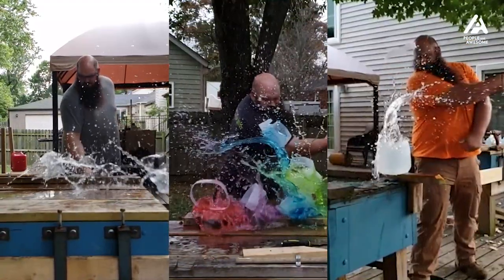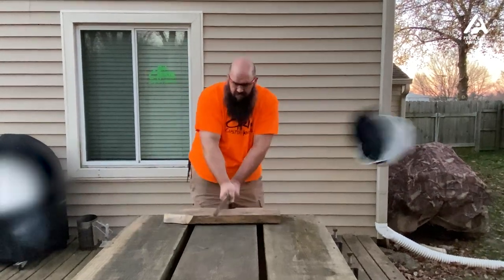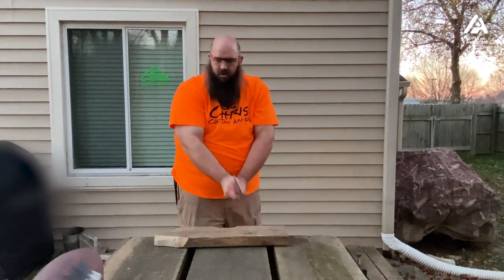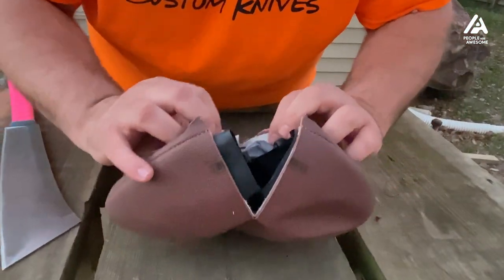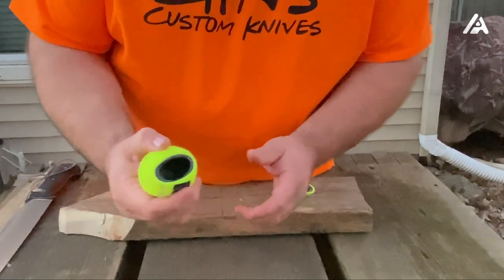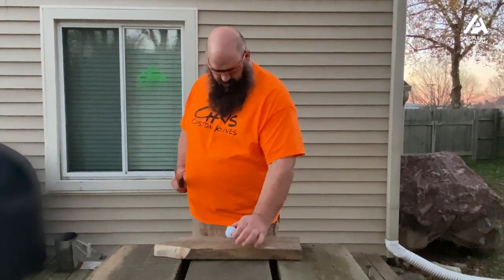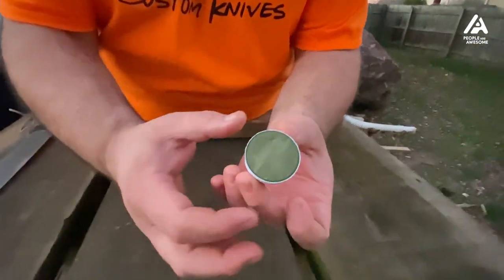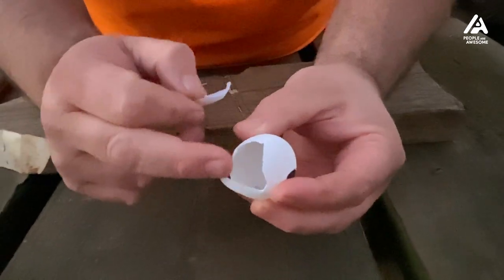Knife Master Cuts Sports Balls In Half | Will It Slice?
What's harder to cut, a football or a soccer ball?

We're back with a brand new series, Will It Slice, in which we follow blade sports champion and custom knife maker, Big Chris Berry, as he chops his way through everything put in front of him. This first episode is all about the balls used in your favorite sports, so sit back, relax and watch as Big Chris attempts to slice footballs, soccer balls, tennis balls , pingpong ball and golf balls!

What do you want to see Big Chris slice next?

Best of the Week ➝
Mystery Video ➝

▷ MUSIC CREDIT 🎶

▼ ORIGINAL VIDEOS

PEOPLE ARE AWESOME is the number one destination for amazing, original videos and compilations of ordinary people doing extraordinary things.